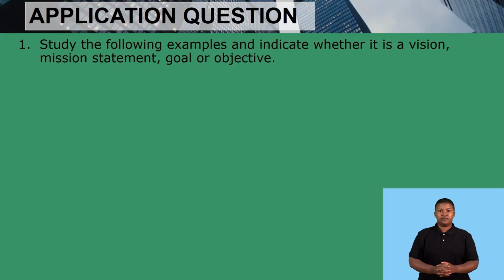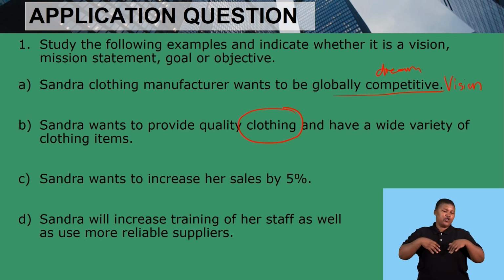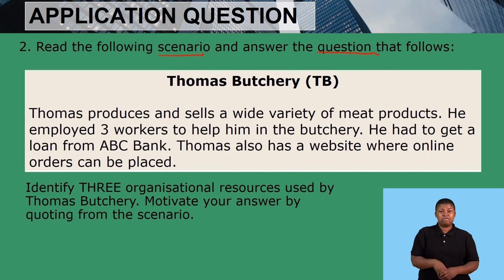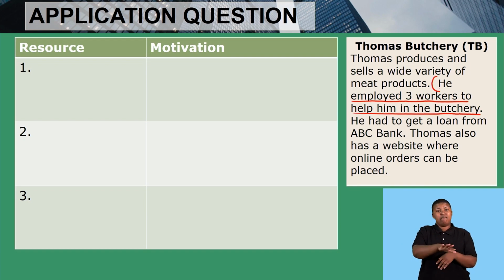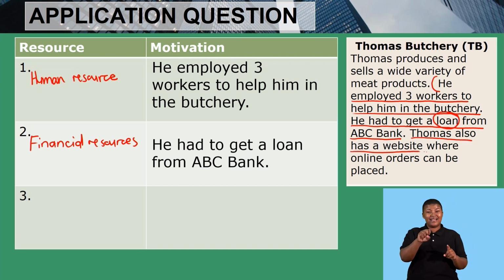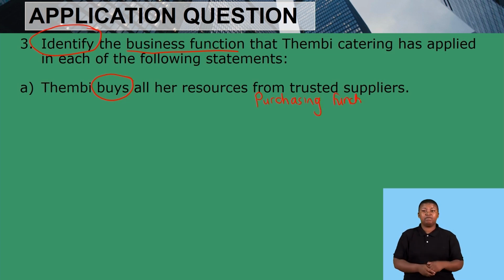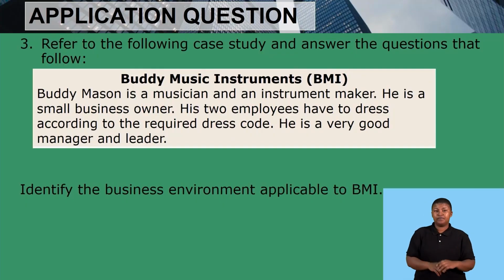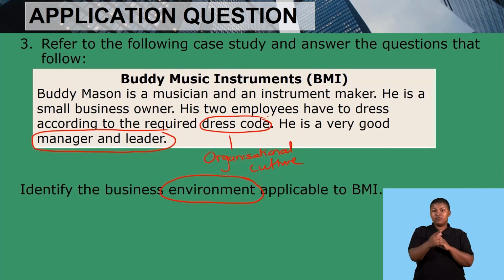Business Studies Grade 10 Micro Environment Meaning & Concepts Video 2 Segment 2